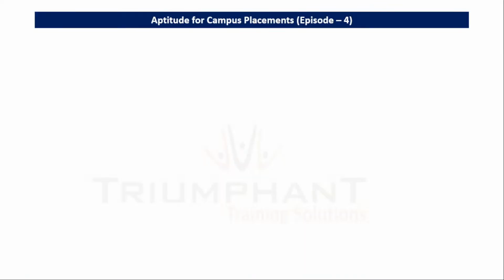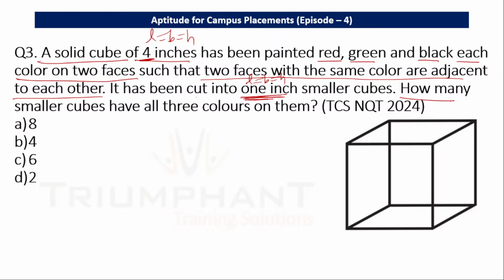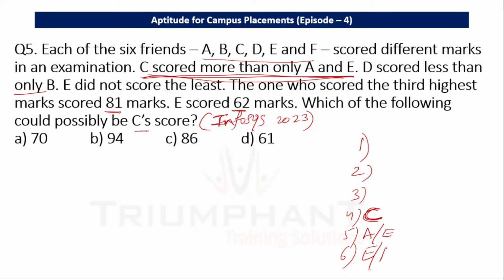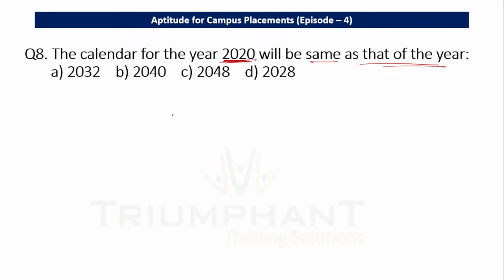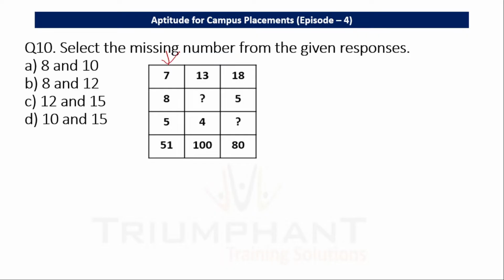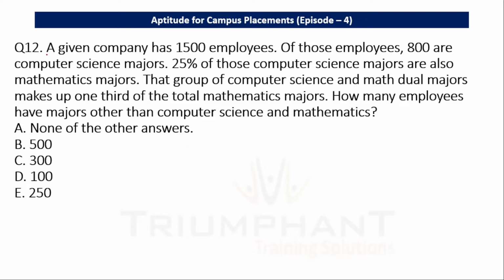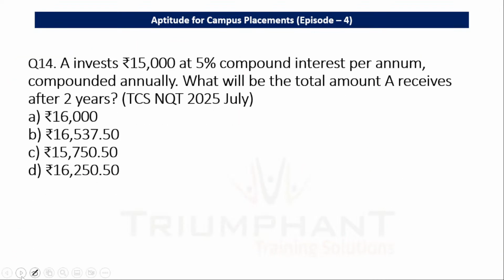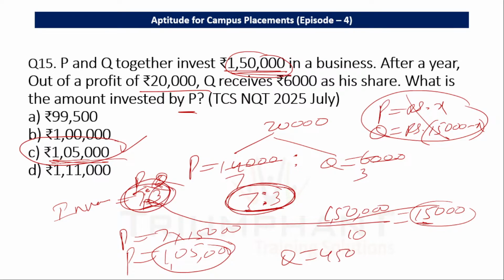Episode - 4 | Aptitude for Campus Placements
For free pdf of questions discussed in this video and for more practice questions, Join our Telegram channel.

Mobile Application for recorded videos and online assessment practice tests (Organization code for iOS users: KZPAOH)